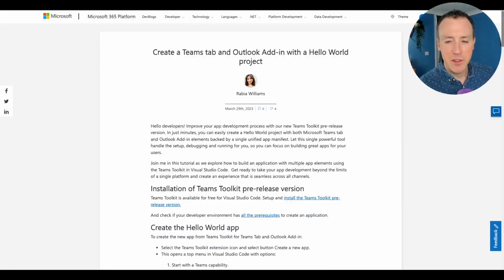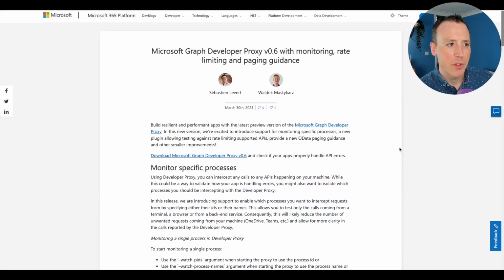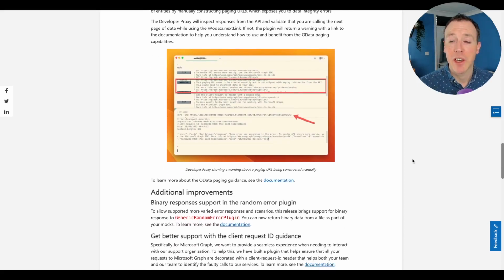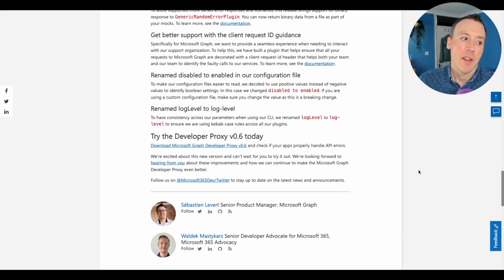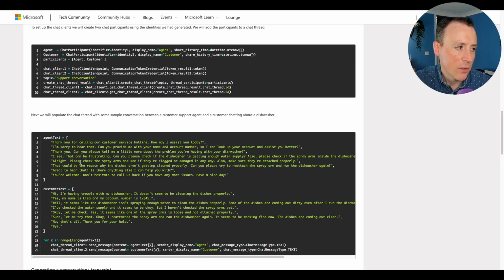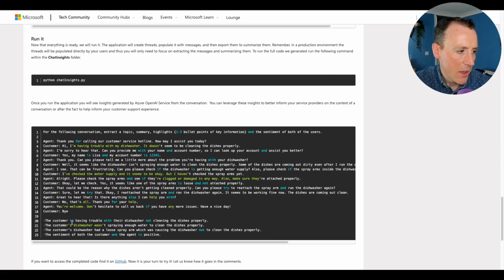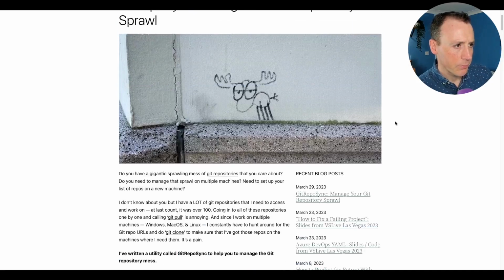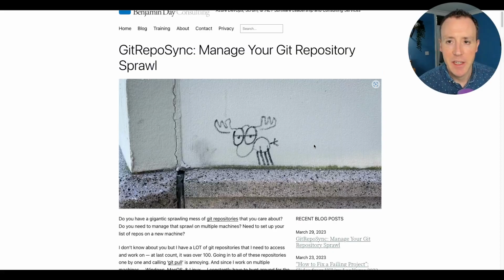Weekly Update 3 April 2023 - Hello World Teams/Outlook, Graph Dev Proxy 0.6, OpenAI ACS, GitRepoSync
This week:

Create a Teams tab and Outlook Add-in with a Hello World project

Microsoft Graph Developer Proxy v0.6 with monitoring, rate limiting and paging guidance